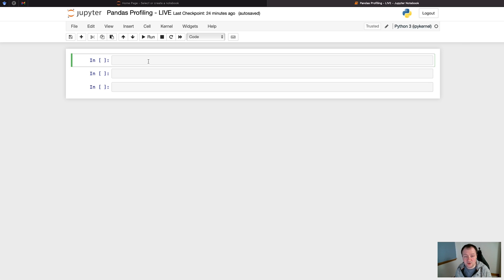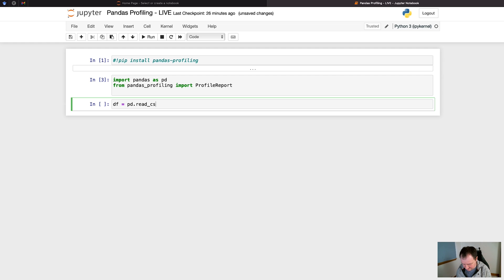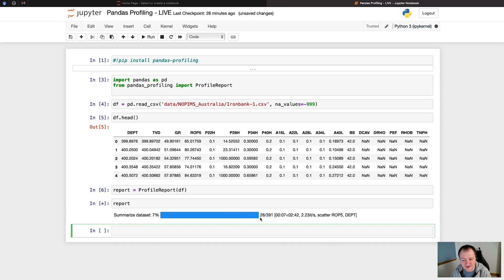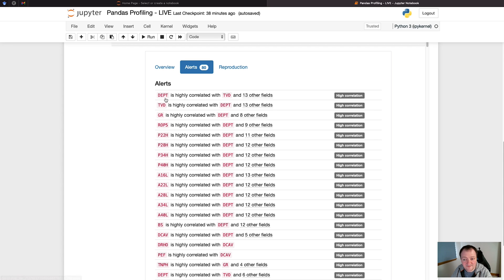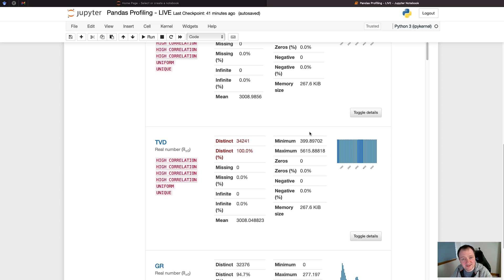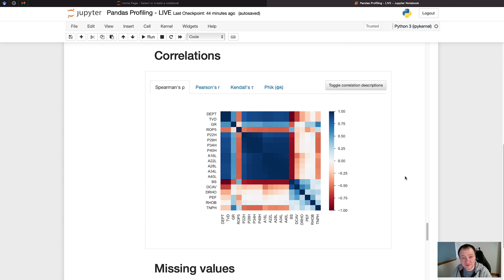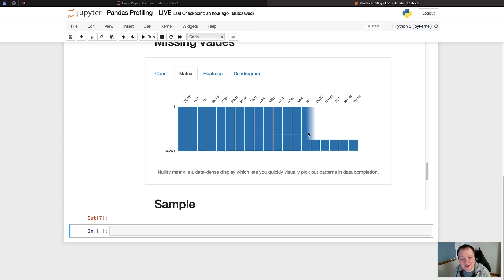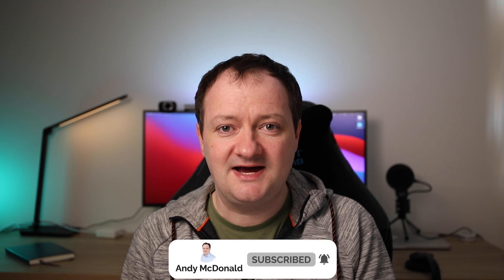Fast and Effective Exploratory Data Analysis (EDA) With Python and Pandas Profiling for Data Science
In this short Python EDA tutorial, we will cover the use of an excellent Python library called Pandas Profiling. This library helps us carry fast and automatic EDA on our dataset with minimal lines of code.

Exploratory Data Analysis (EDA) is an important and essential part of the data science and machine learning workflow. It allows us to become familiar with our data by exploring it, from multiple angles, through statistics, data visualisations, and data summaries. This helps discover patterns in the data, spot outliers, and gain a solid understanding of the data we are working with.